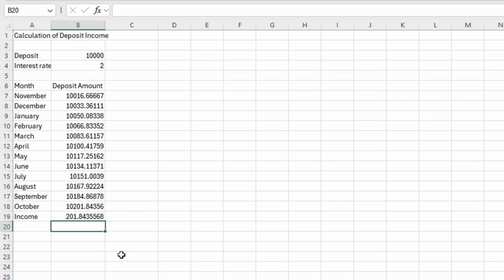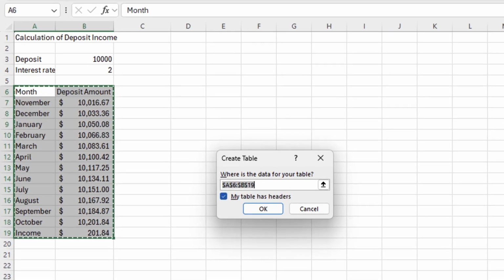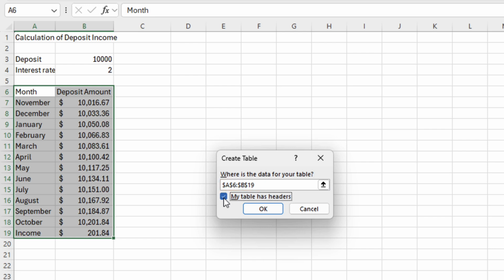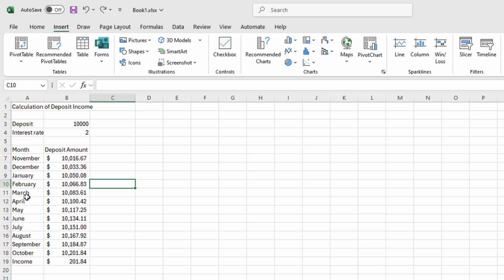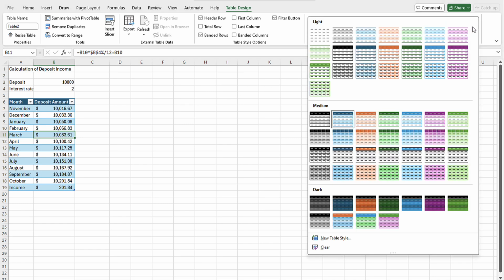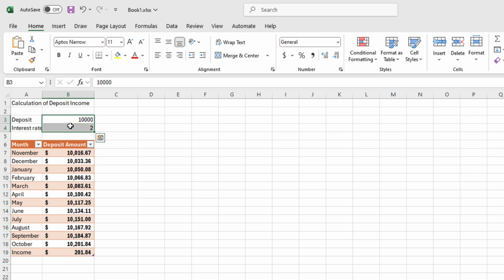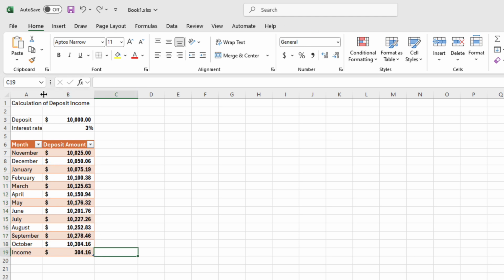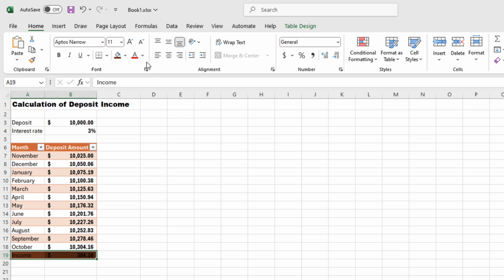004. Formatting Cells | Excel Tutorial for Beginners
This is the 4th lesson of the Excel Tutorial for Beginners and it is about formatting cells.
In this video:
 00:00 - What is a number format (General, Accounting ...)
 00:31 - Format as Table. What is a table in Excel
 02:18 - Contextual tab Table Design
 03:11 - Formatting Cells (font, text size, bold, fill colour and text colour)